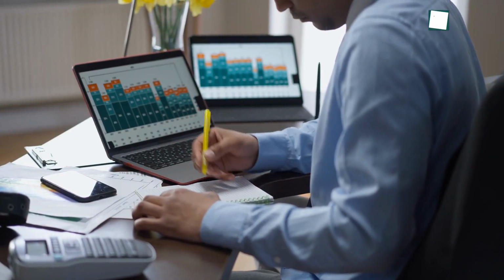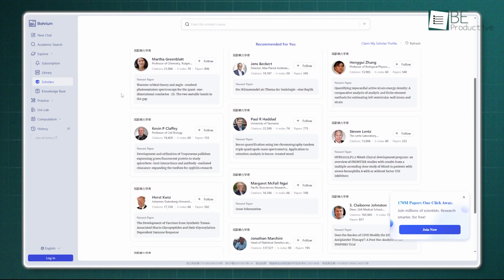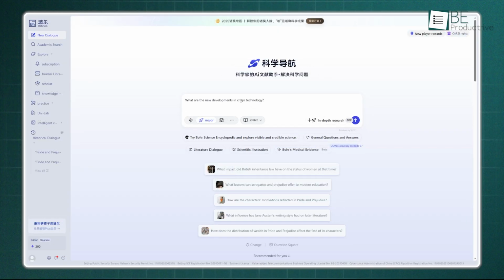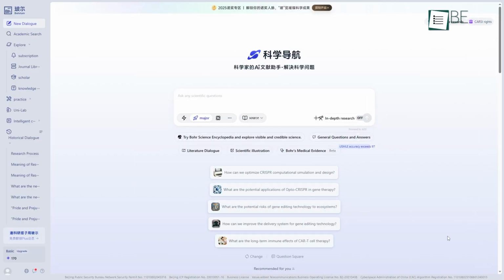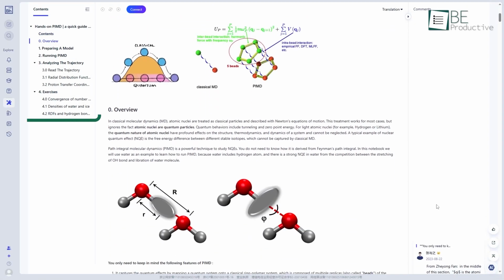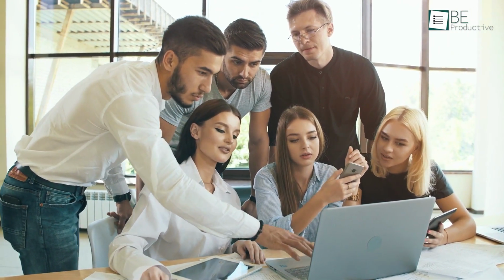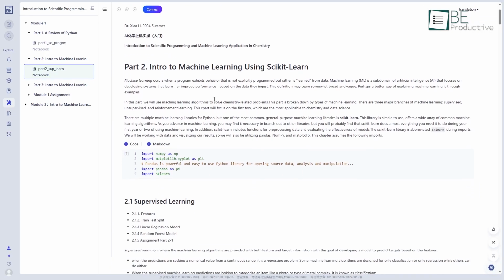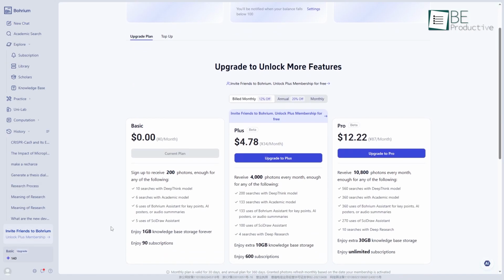Bohrium AI Review - Best AI Tool for Academic Research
Bohrium AI is the best tool for Academic Research & Learning. We look closely at its large database, AI search, and paper-reading features. This review examines if it truly helps students and researchers speed up their learning and discovery, or if it's just another complicated tool.

Bohrium AI Review:

00:00 - Intro
00:37 - Massive Academic-Database
01:37 - AI-Powered Features
02:44 - Interactive “Paper Dialogue”
03:43- Research Tracking and Alerts
04:34 - Collaboration
05:20 - Data Privacy
06:36 - Verdict

Bohrium AI is emerging as a powerful academic research tool in 2025 Acting as both an academic search engine AI and an AI literature review tool, the Bohrium academic platform helps you explore millions of papers, automate research workflows, and generate accurate citations with its built-in AI citation tools. Features like the Bohrium Thesis Dialog and AI paper analysis tool let you interact with research the same way you’d talk to an academic assistant—summarizing methods, explaining results, and highlighting key insights instantly. Whether you're doing academic writing, reviewing complex papers, or comparing tools like Bohrium vs Connected Papers, this platform offers a streamlined experience for university students and researchers who want smarter, faster research. Perfect for anyone looking for reliable academic database tools in 2025.